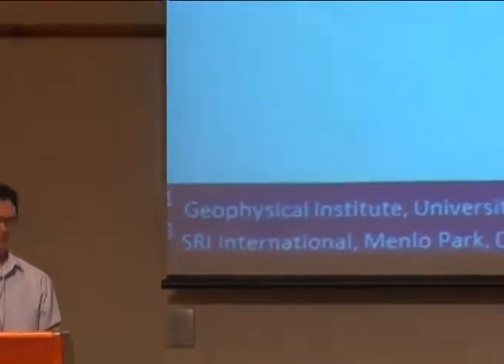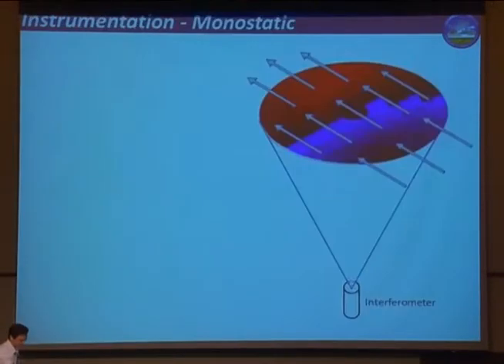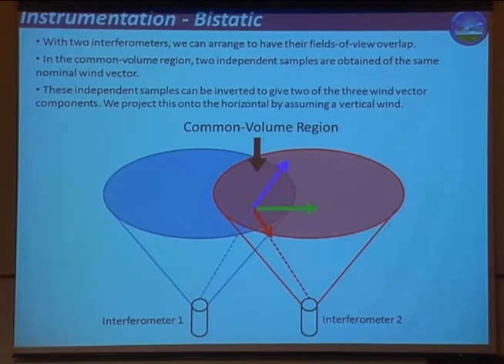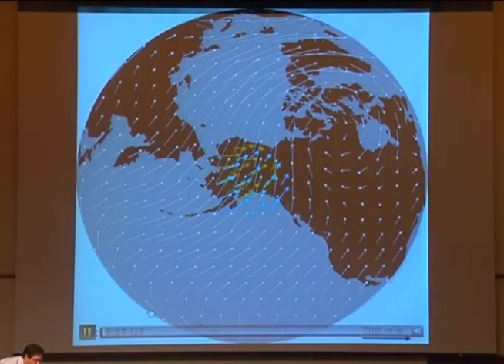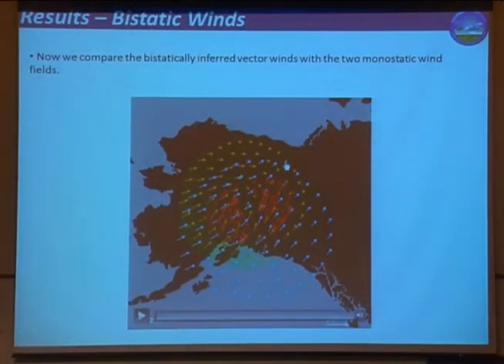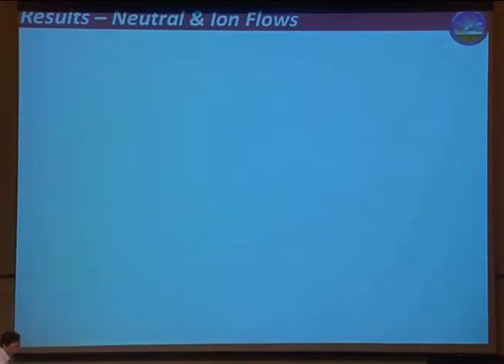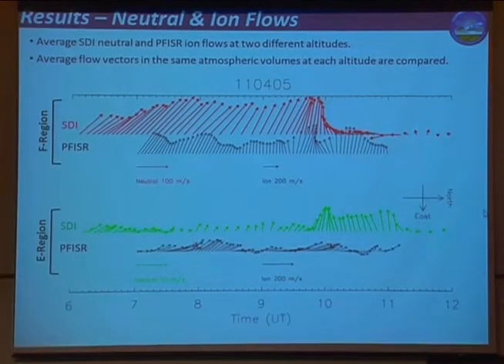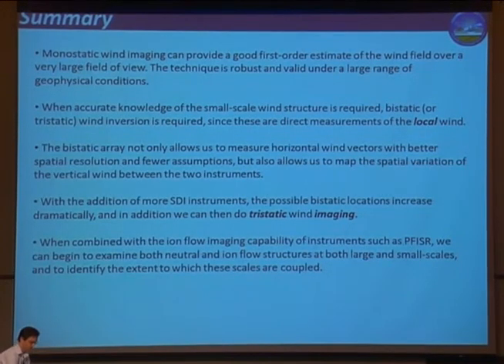2011 CEDAR Science Highlight: Exploring Local-Scale Flow Structures in Thermospheric Winds